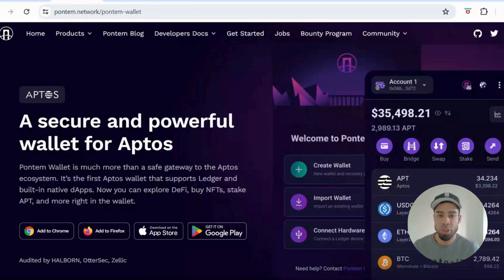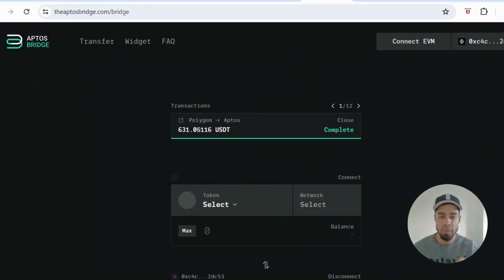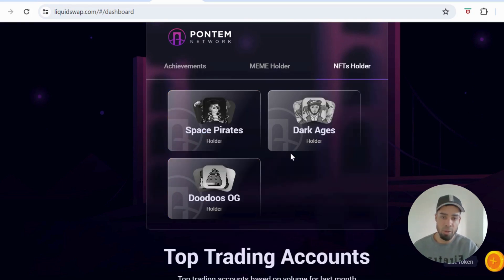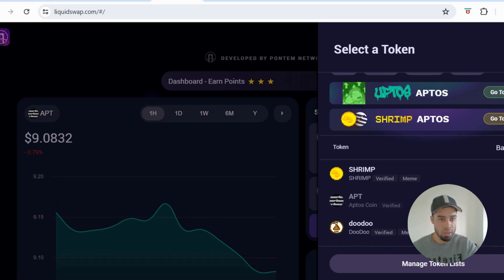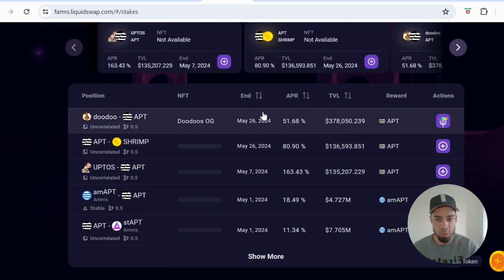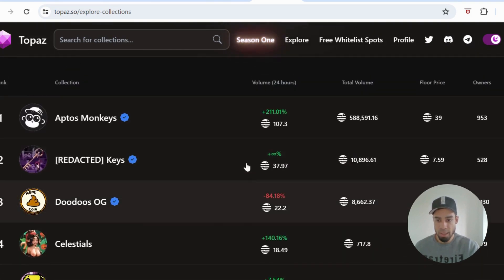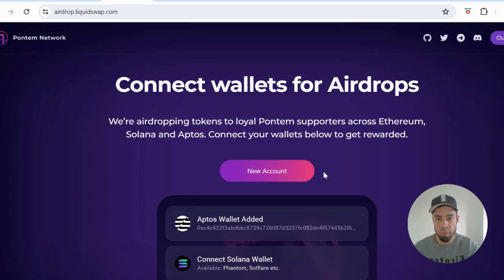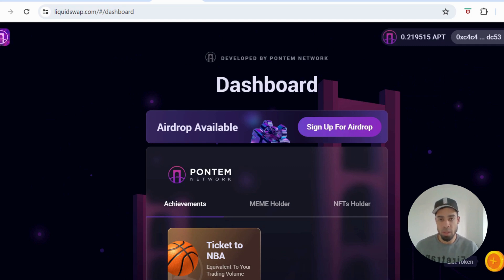Pontem Lumio AIRDROP GUIDE! (Underfarmed, raised $10m) + Aptos Layer zero!